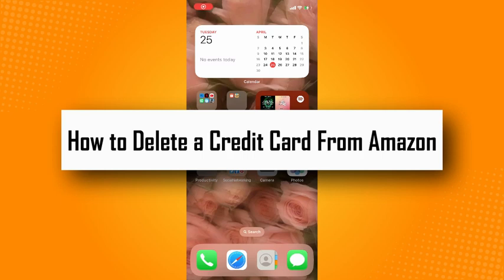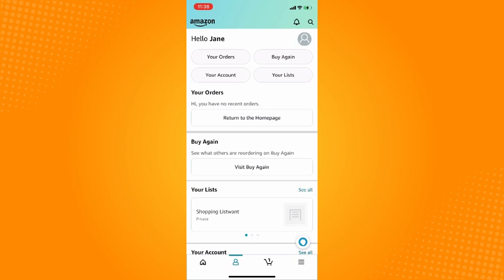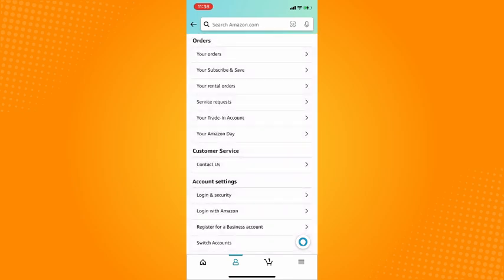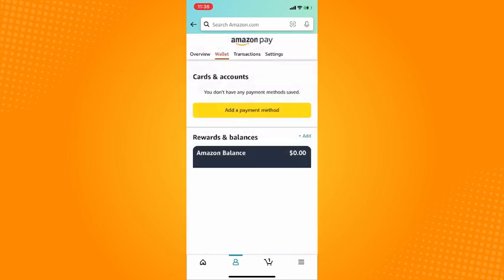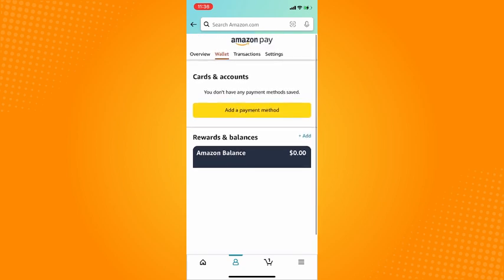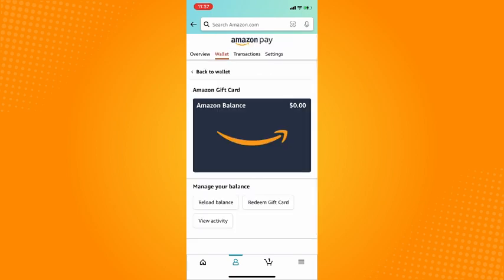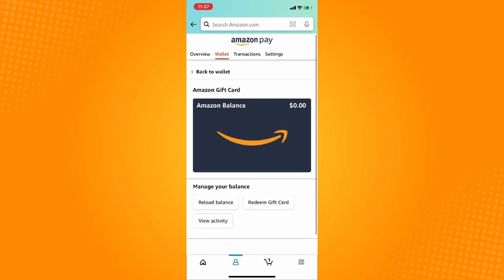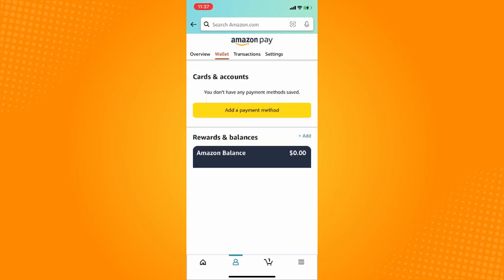How to Delete a Credit Card From Amazon (2023)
Learn‎‎‏‏‎ ‎How to Delete a Credit Card From Amazon

In this video I will show you‏‏‎ ‎how to delete a credit card from amazon